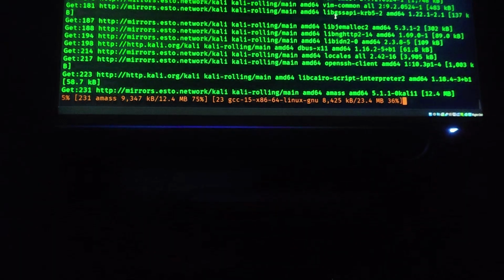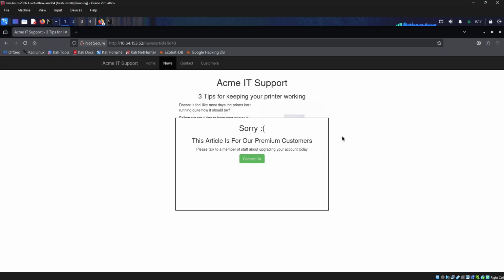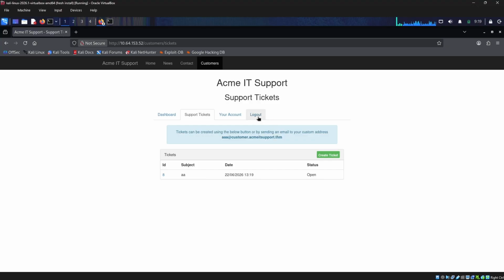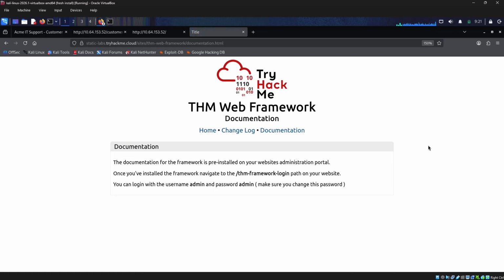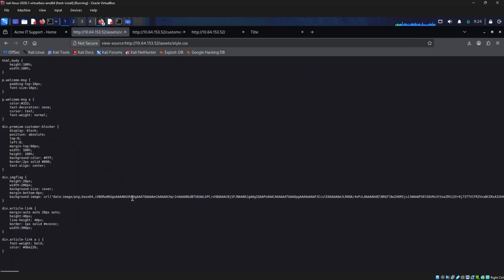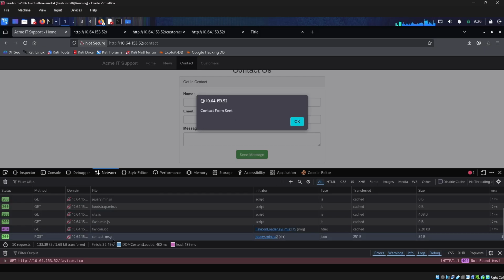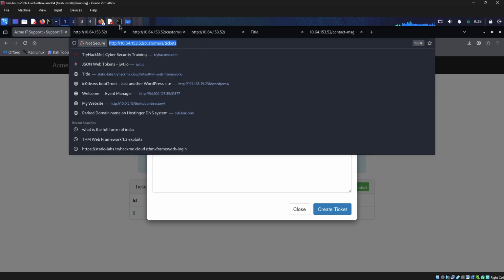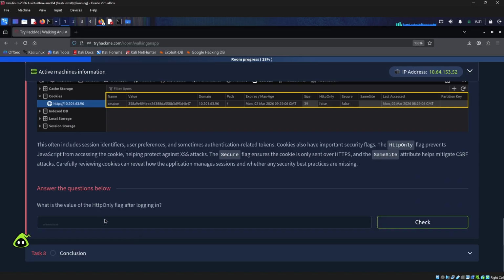Walking an Application TryHackMe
In this video, we'll explore how security testers analyze and understand web applications before performing any security testing.

Room : Walking an application TryHackMe

You'll learn how to:
✅ Explore web application pages and functionality
✅ Analyze URLs and parameters
✅ Inspect source code and resources
✅ Understand cookies, sessions, and client-side data
✅ Use browser developer tools effectively
✅ Build a structured approach to web application analysis

This session is designed for beginners interested in web application security, penetration testing, bug bounty hunting, and cybersecurity fundamentals.

Whether you're starting your journey in web security or looking to improve your assessment methodology, understanding how to analyze a web application is an essential skill.